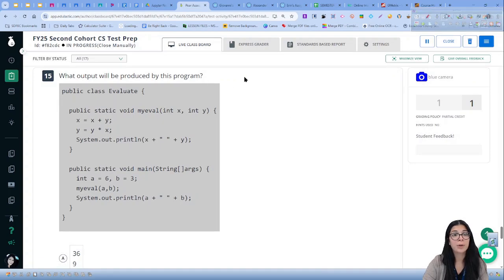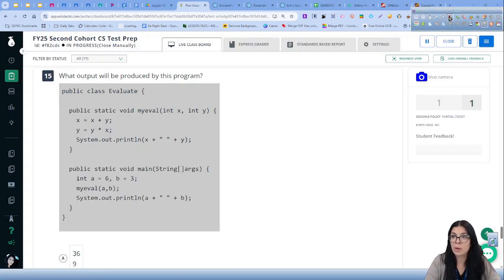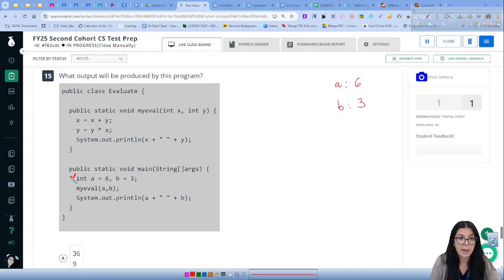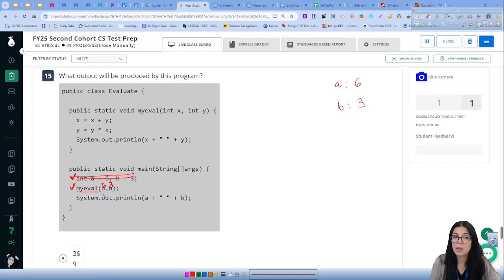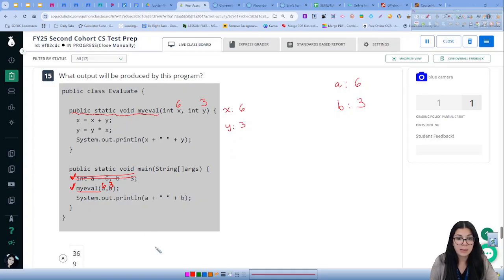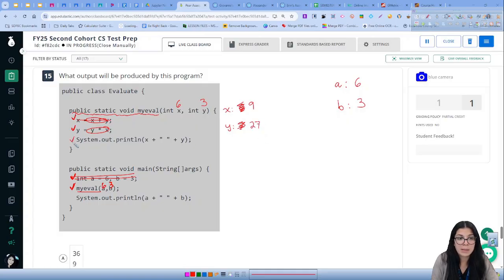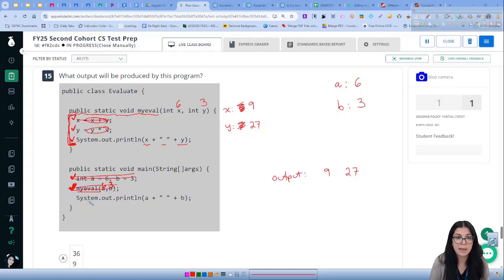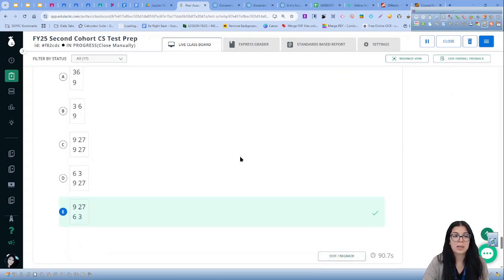CS FTCE Exam Practice Questions #5 String Methods & Number System Conversion 15